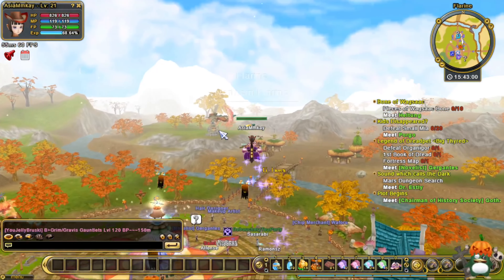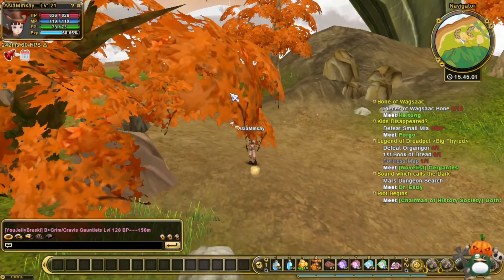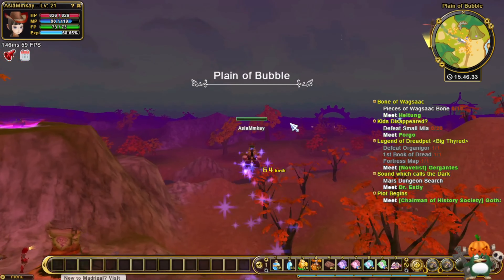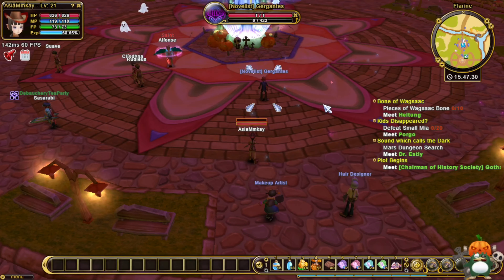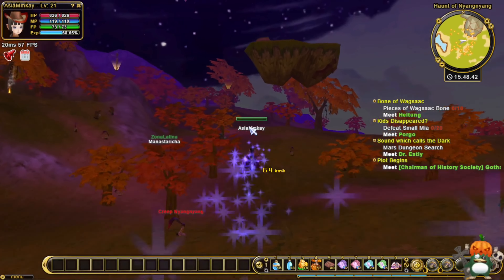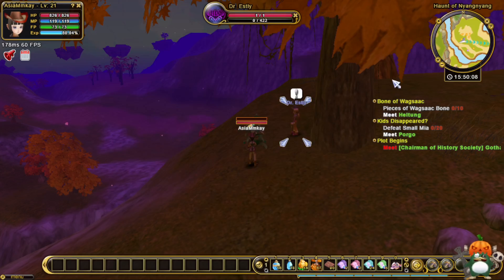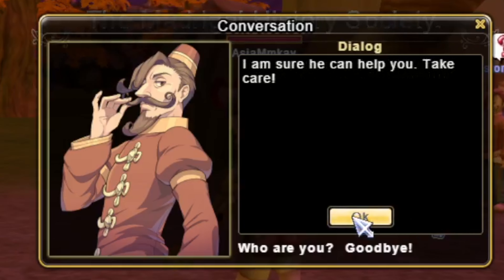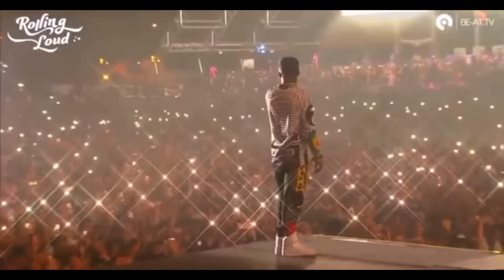I had 1 flyffuniverse JOB TOO many QUESTS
What is Flyff?

Flyff Universe (Fly For Fun) is a cross-platform fantasy web 3D MMORPG published by Gala Lab Corp, developer of Flyff PC and Flyff Legacy.

No download, playable on PC, Mac, Mobile and any web browser! For fans of anime games, free mmorpg, fantasy mmo, browser games, and online RPG game.

0:00 Intro
0:27 Flying!
1:00 Legend of Dreadpet
3:34 Done!
4:40 Sound Which Calls the Dark
6:00 Done!
6:50 Plat Begins Quest!
8:10 Off Again

💻 Equipment:
Computer - HP 15 Laptop PC

Follow all of my YouTube Channels